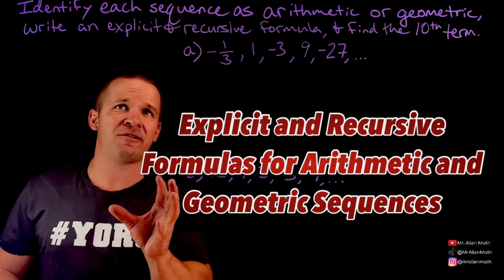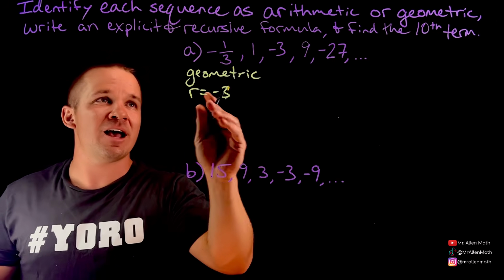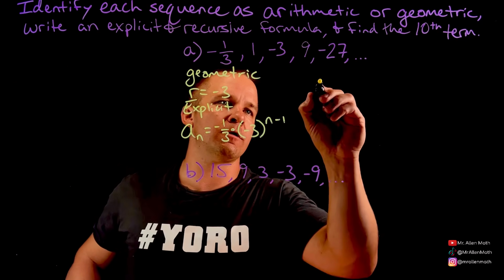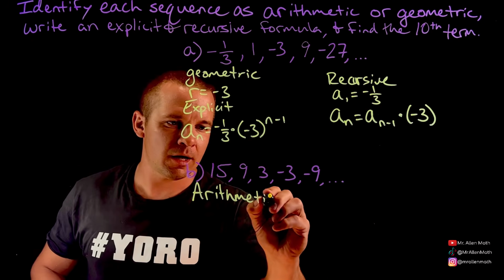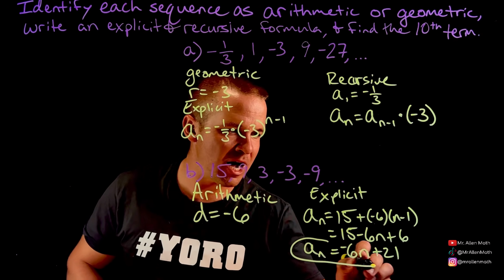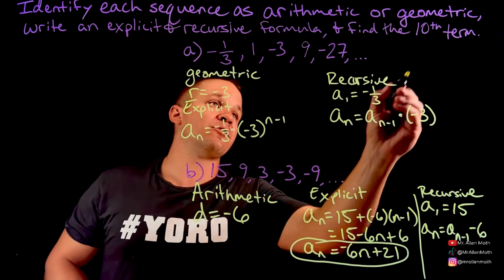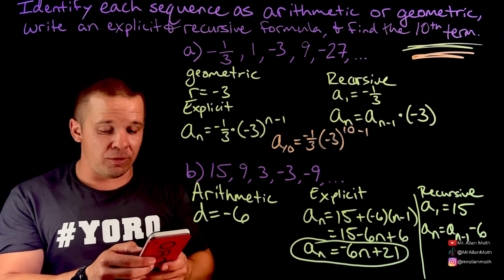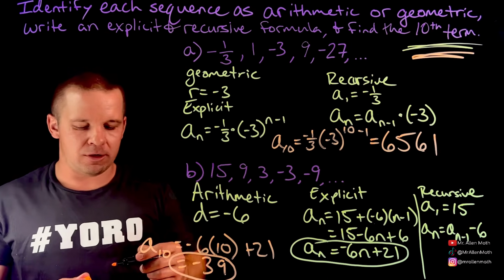Writing Explicit and Recursive Formulas for Arithmetic and Geometric Sequences